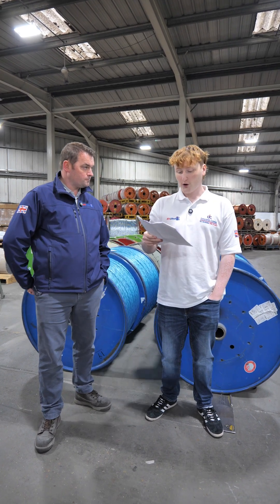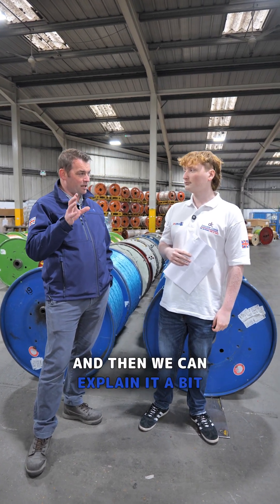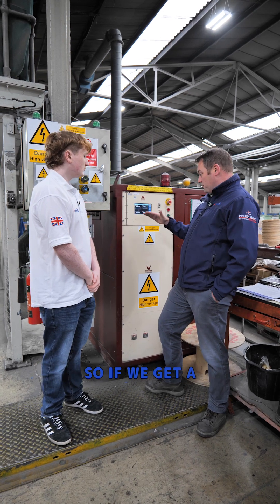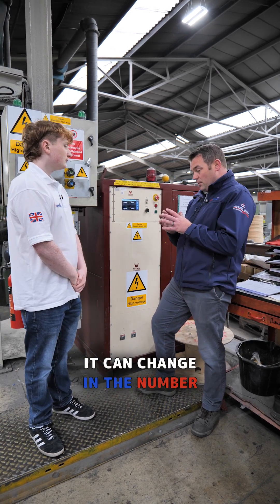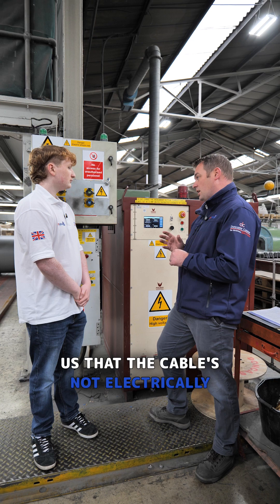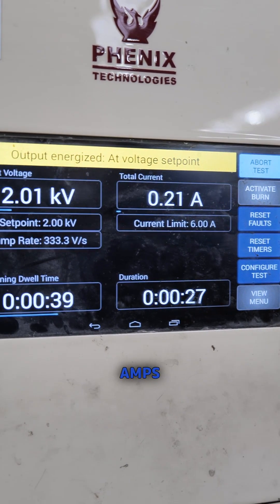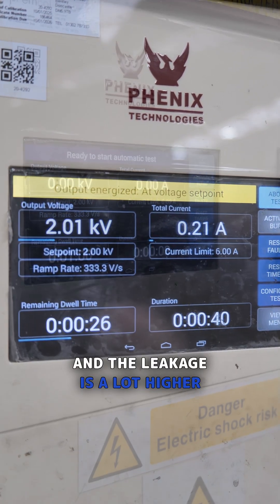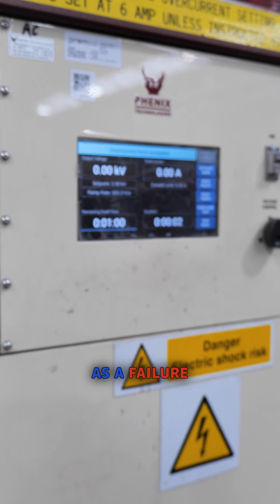How Many Amps Are Used In High Voltage Testing?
This time on Ask Aaron Anything we had a question come in asking how many amps we use on our high voltage testing, watch to the end of the video to get a full understanding of the amperage used! ⚡ 👀 👀